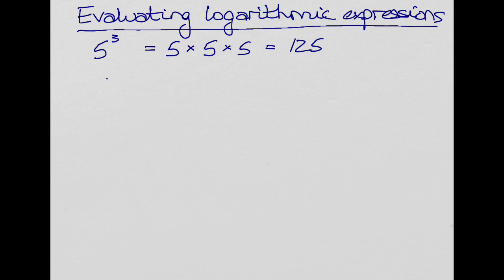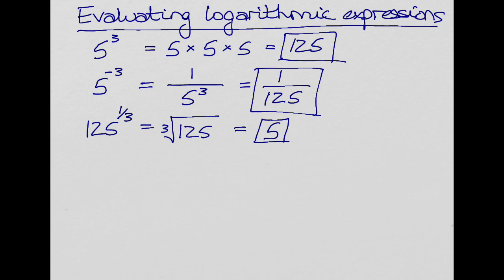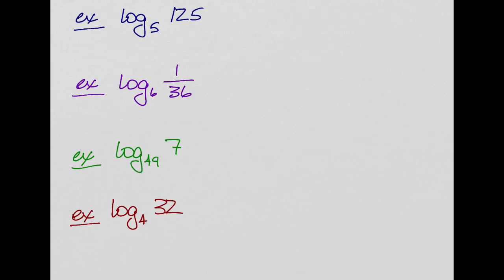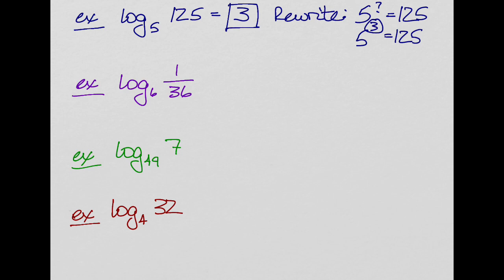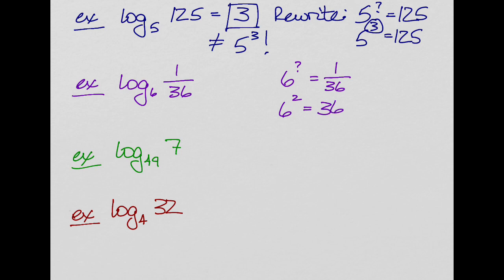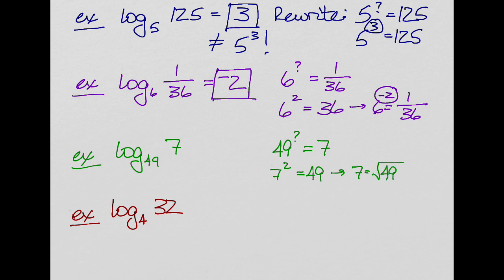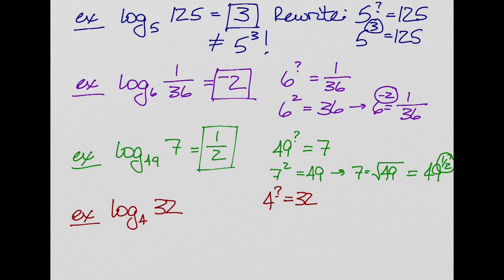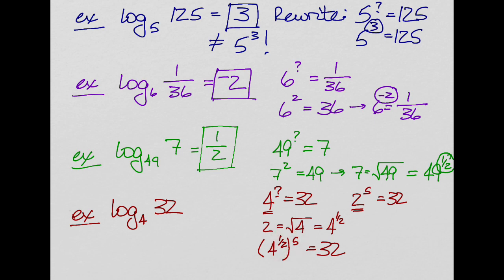Evaluating logarithmic expressions